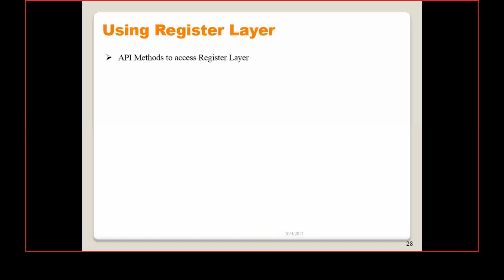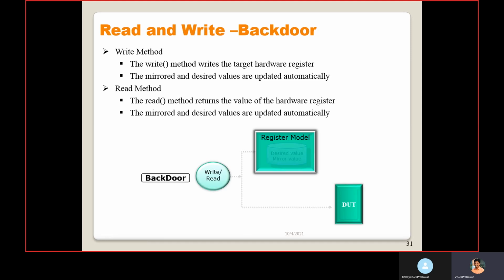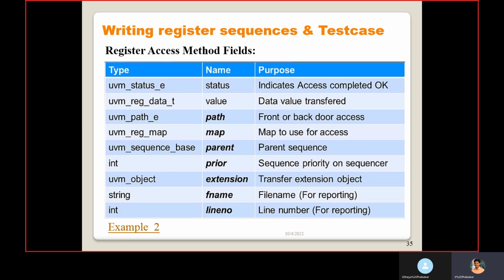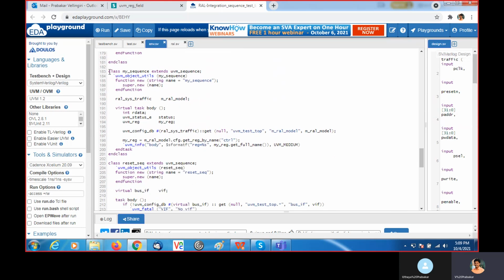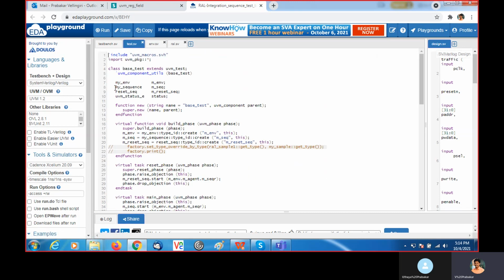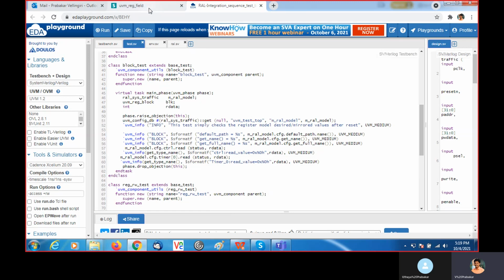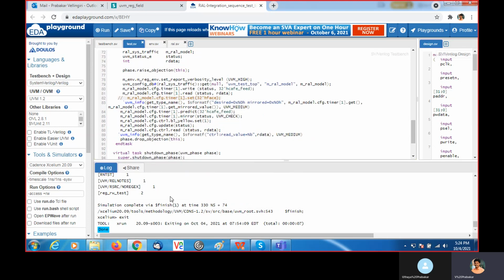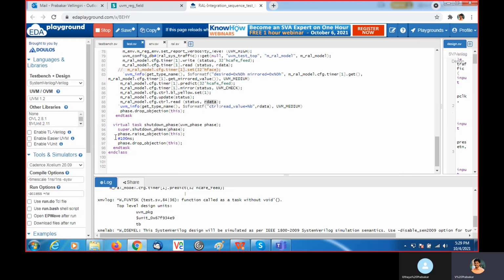RAL Part 4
UVM RAL API Methods and its Usage